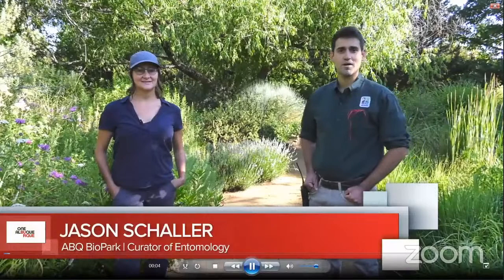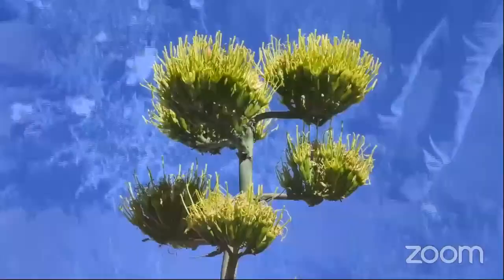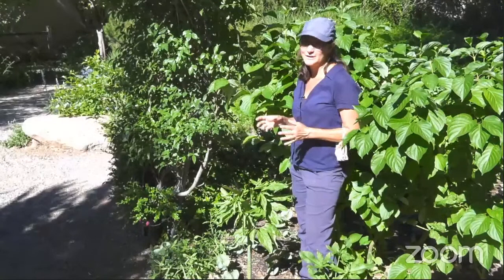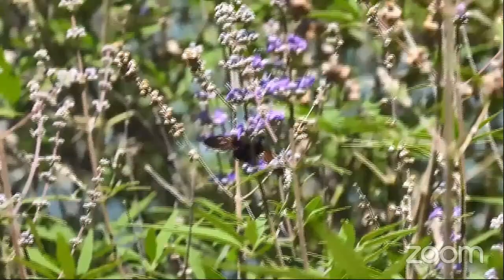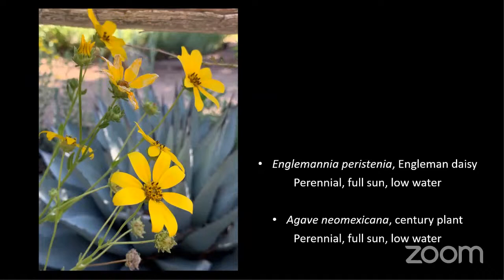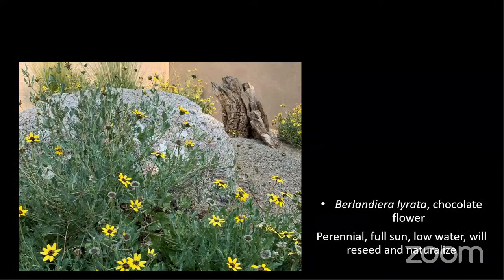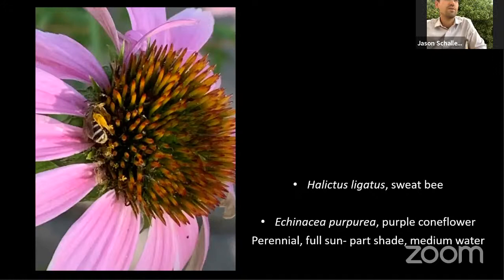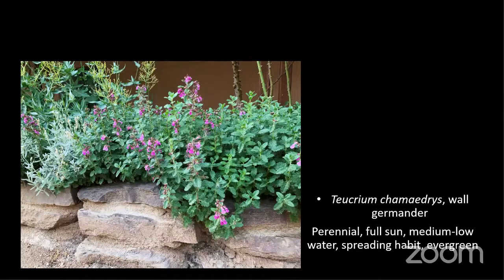Tour of the Albuquerque Botanic Garden and Q&A | Pollinator Celebration